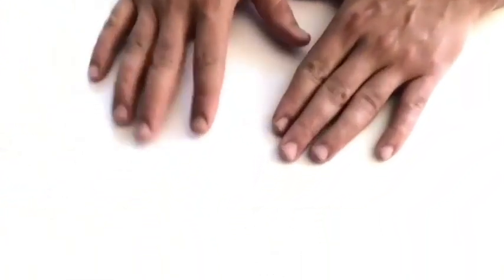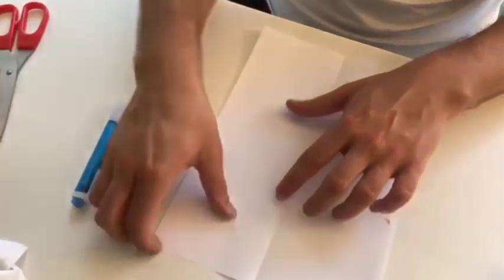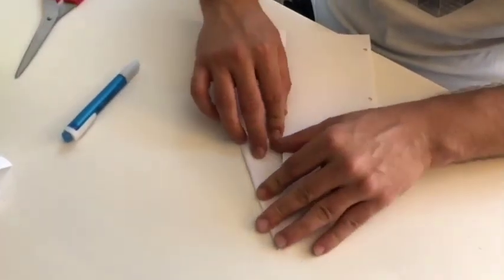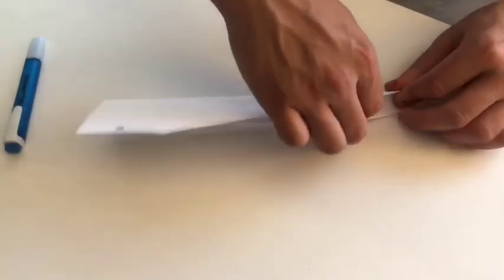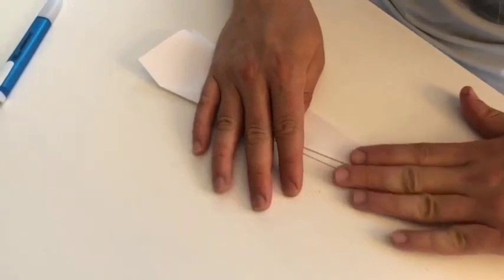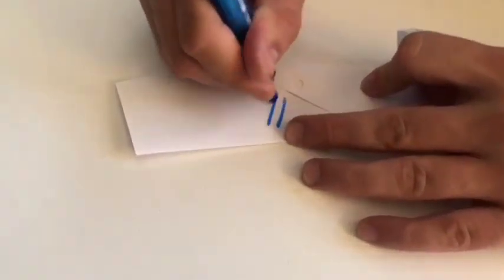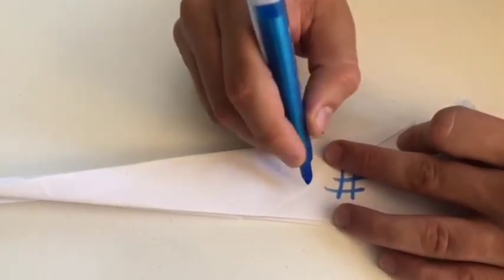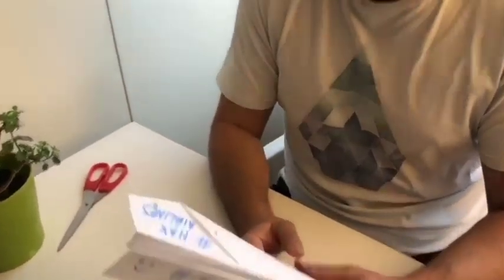Learn English with Max ( Primary DH) Episode 2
Learn how to make an aeroplane and be able to describe how to make it.